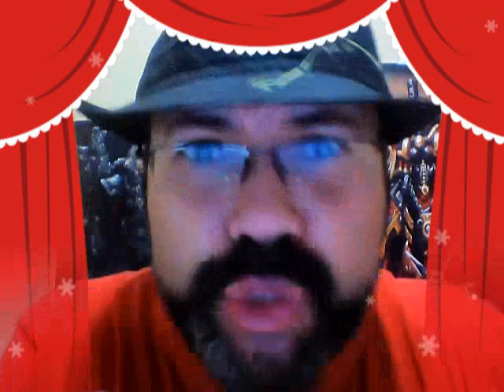IMPERIAL KNIGHT RULES: KNIGHT PALADIN TACTICS - Warhammer 40k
My overview of Knight Paladin tactics., Enjoy and discuss. Warhammer 40k